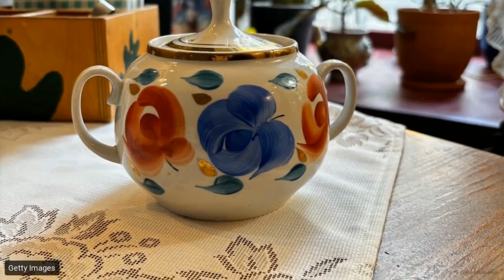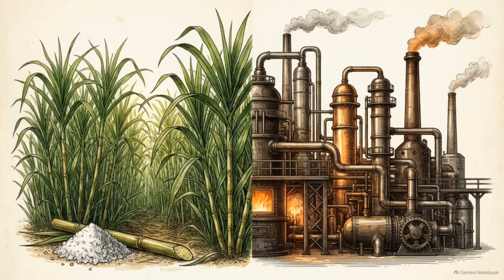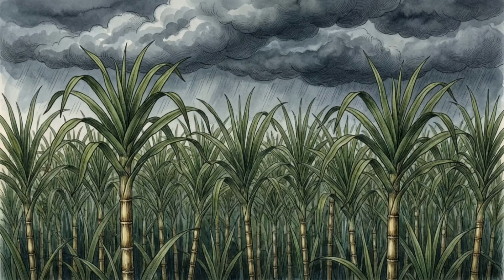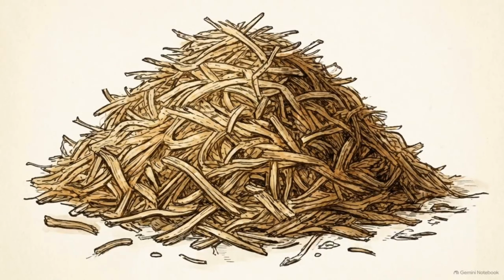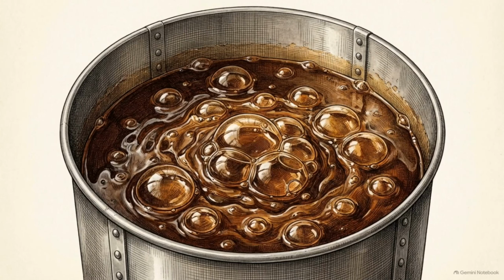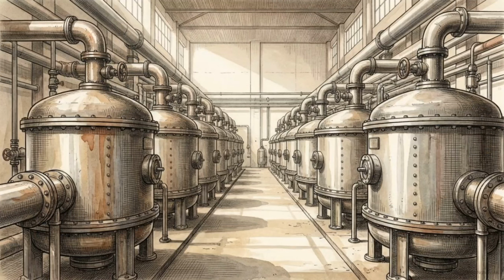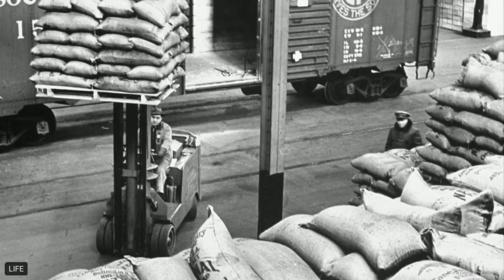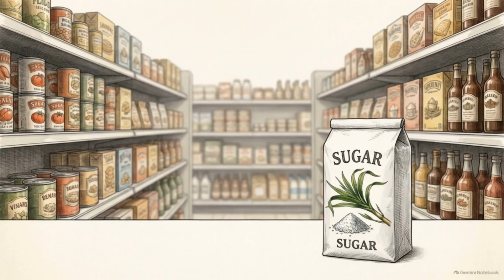How Is Sugar Made? The Amazing Journey from Sugarcane to Your Kitchen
Have you ever wondered how a tall green sugarcane plant becomes the white sugar sitting in your kitchen?
In this 5 minute documentary, follow the fascinating journey of sugar—from the sugarcane fields to the sugar factory, and finally to your kitchen.
Discover how sugarcane produces and stores sucrose, how farmers harvest the crop, and how powerful industrial machines crush the cane and extract its sweet juice.

AI Disclosure:
This video was created with the assistance of artificial intelligence (AI) tools. AI-assisted narration, visuals, editing, and other production elements may have been used to create this documentary-style presentation. The video is intended for educational and informational purposes.